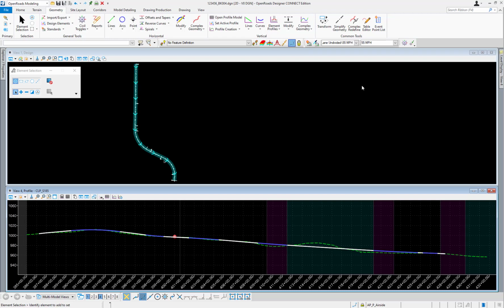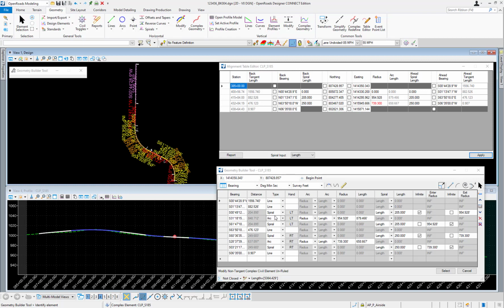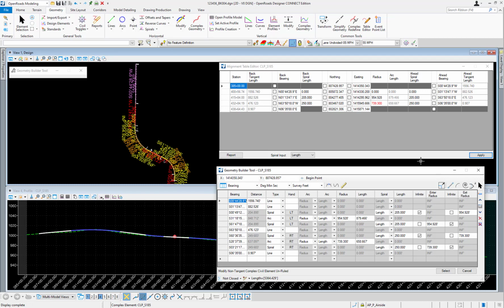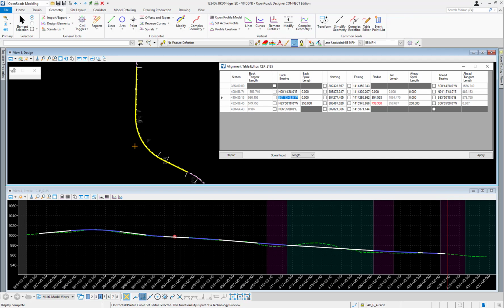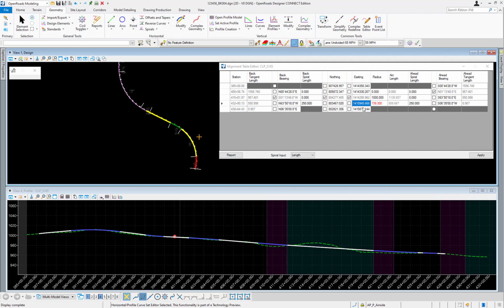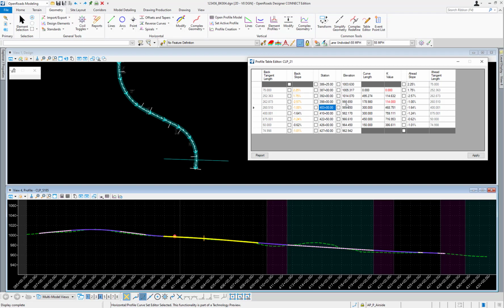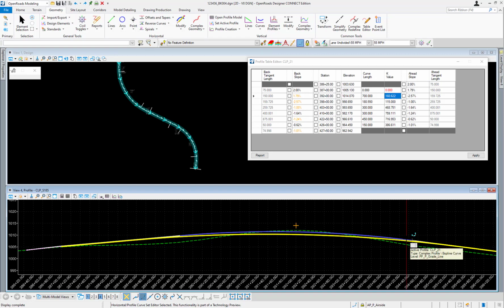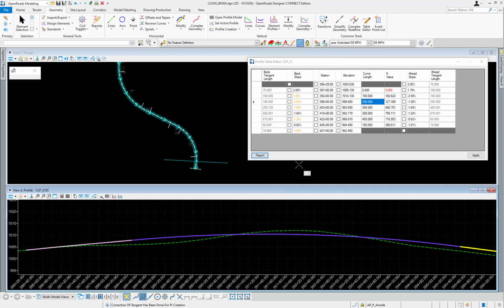ORD Table Editor